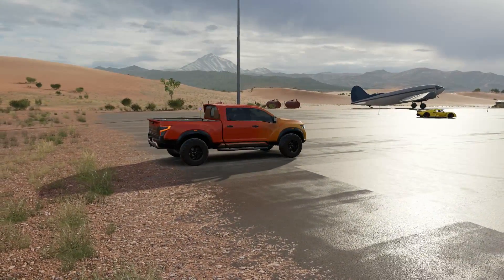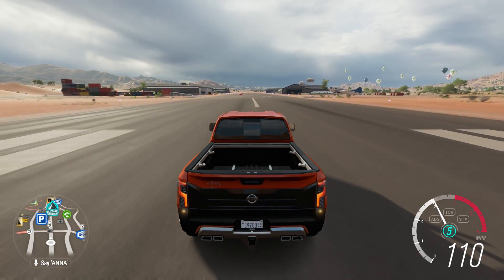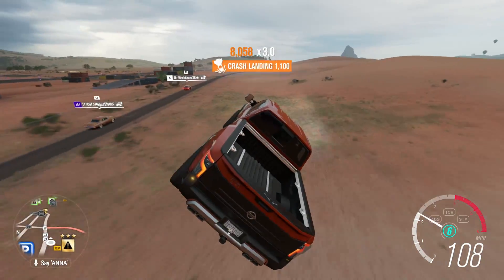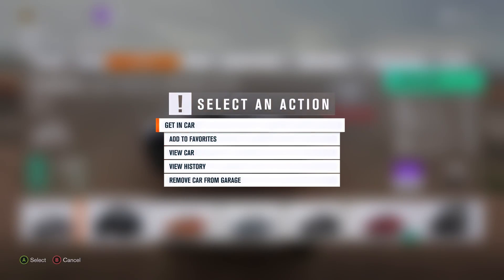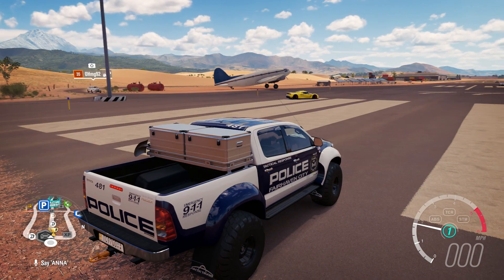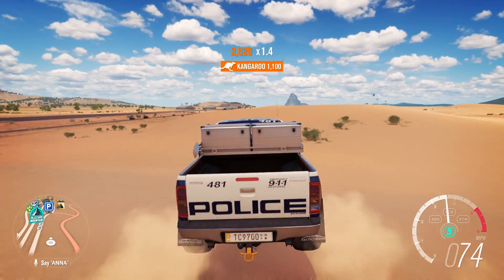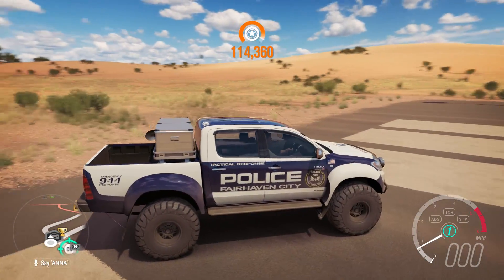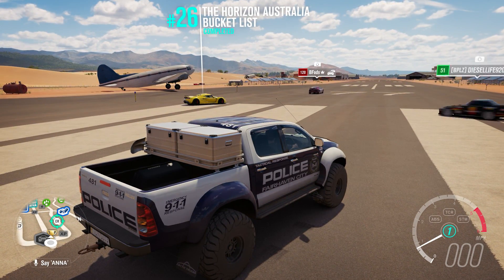Forza Horizon 3 WHAT IS THE FASTEST DIESEL TRUCK?